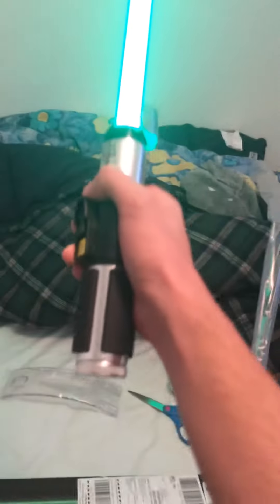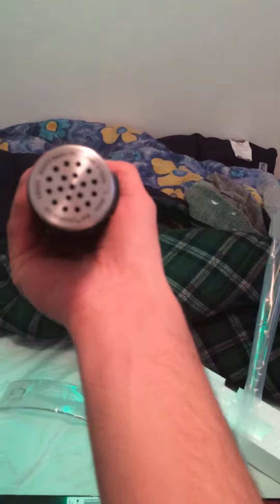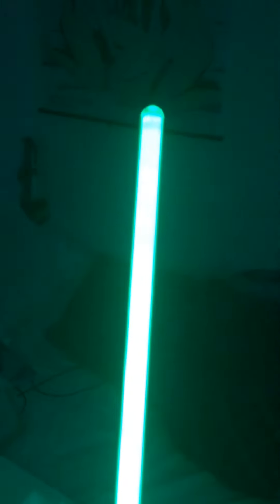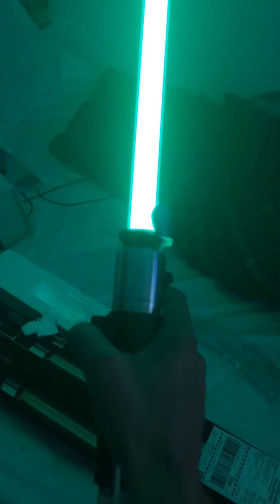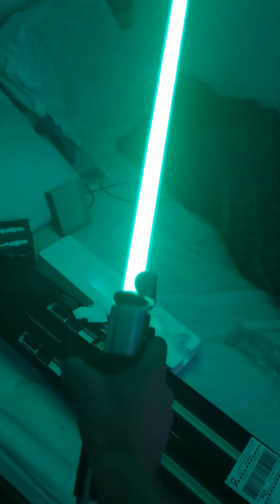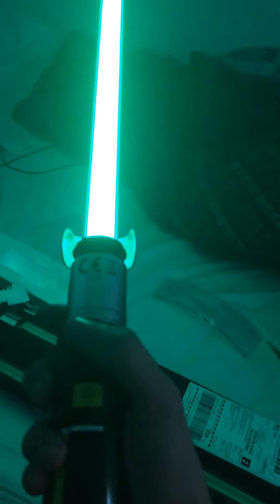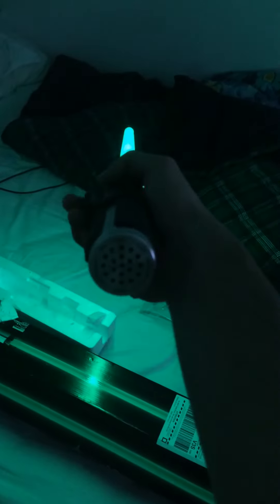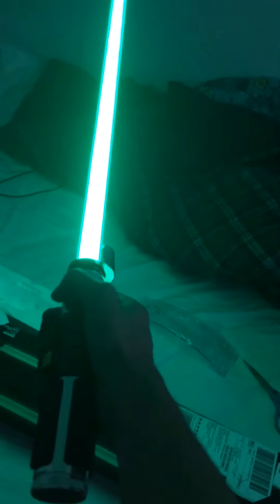Star Wars Black series Yoda FX lightsaber review part 2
My first review part 2